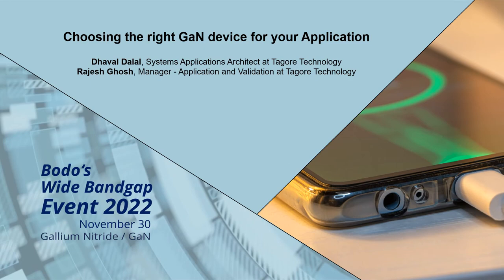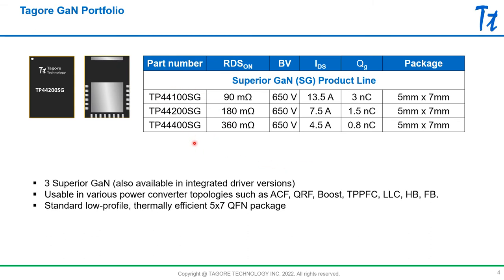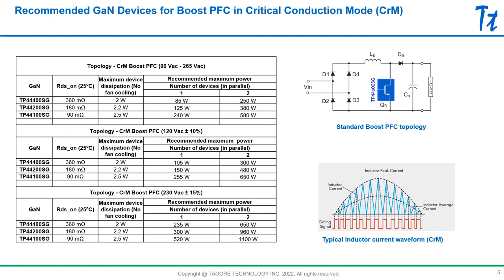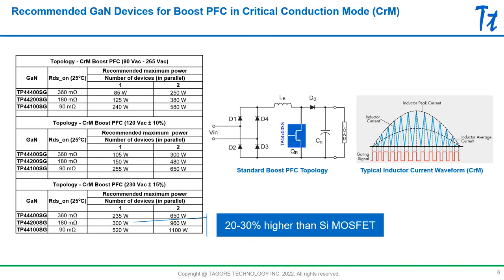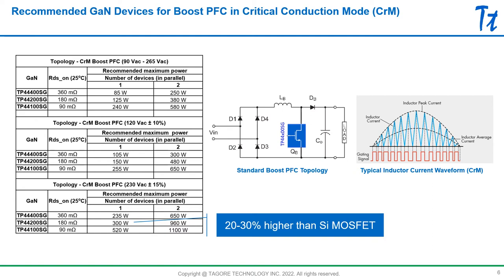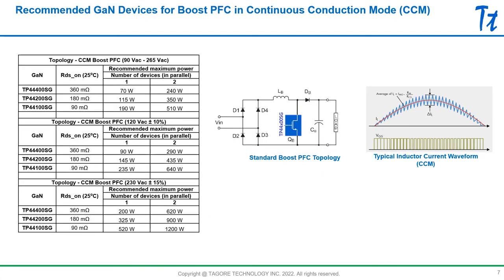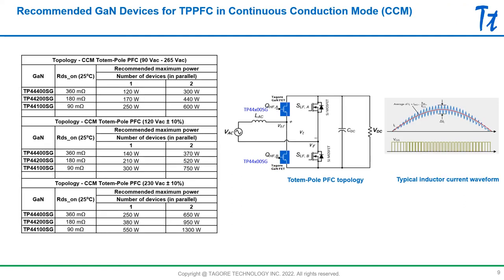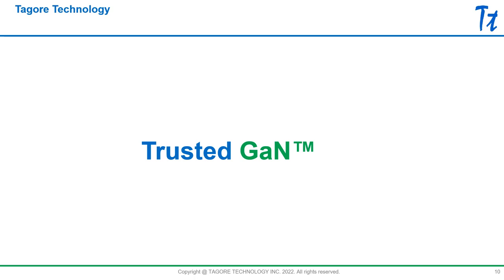Choosing the right GaN device for your application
GaN devices differ from MOSFETs in terms of device characteristics, packaging, and cost. In order to get the maximum out of GaN based power converter design, it is imperative to have device selection methodology centered around the capabilities of the technology. In this talk, a detailed device selection methodology based on a combination of power level, input/output range, topology, power loss and thermal considerations will be presented. A 300 W PFC application will be used as a central example to illustrate this methodology.

Dhaval Dalal’s presentation on the GaN-Day at Bodo’s 2022 WBG Event.
He is Systems Applications Architect  at Tagore Technology.